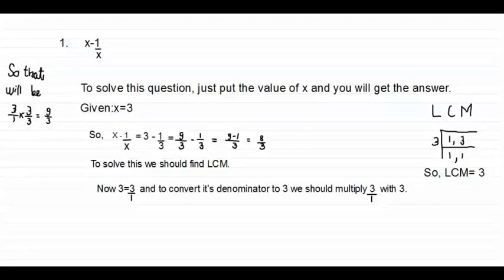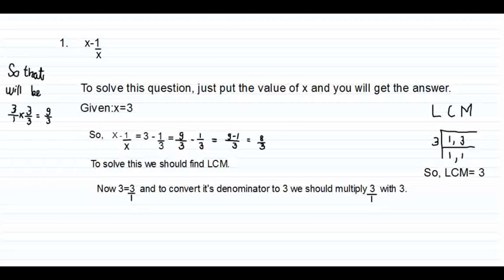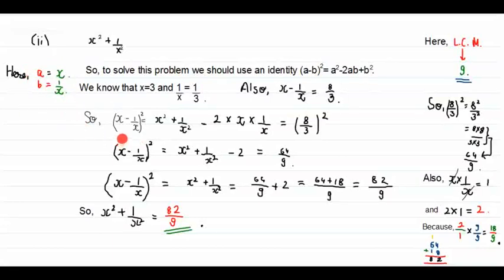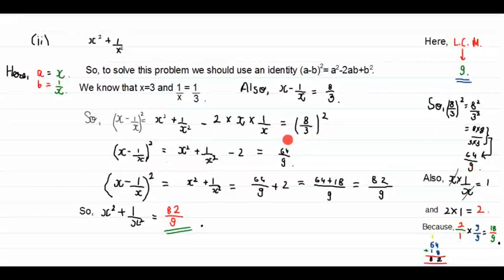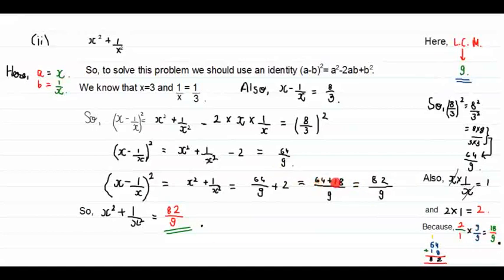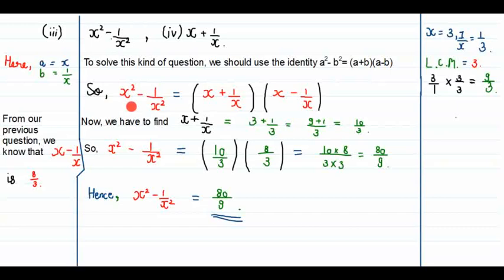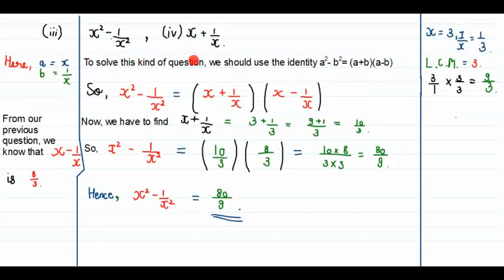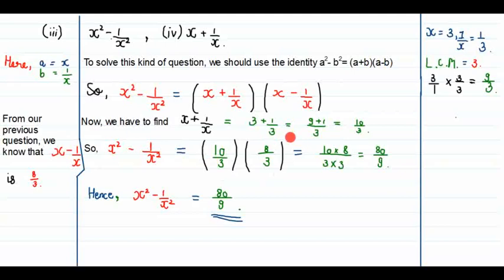Salient Question for Olympiad/Board📖📚. You must know.😎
Hello guys,
This is a new channel. On this channel, you are going to get content which is helpful to excel in MATHS and SCIENCE. This channel deals with the questions asked in competitive exams like NSEJS, NSO, IMO. It also has videos which can help a student to get good marks in PCM(Physics, Chemistry, Biology) and explains some concept in a way you can't think of.
You will get videos regularly on this channel.(3-4 days).

If you have any questions which you would like me to solve you can put it down in the comment section below.

By PracknCrackPCM.